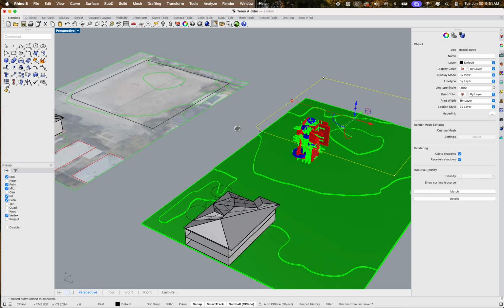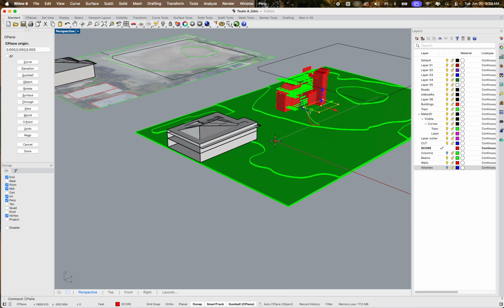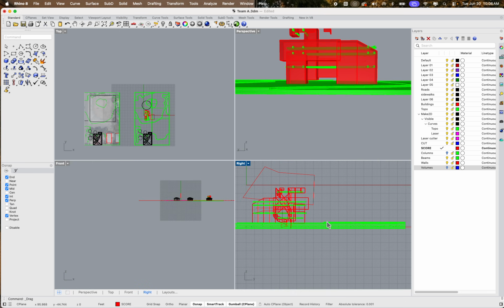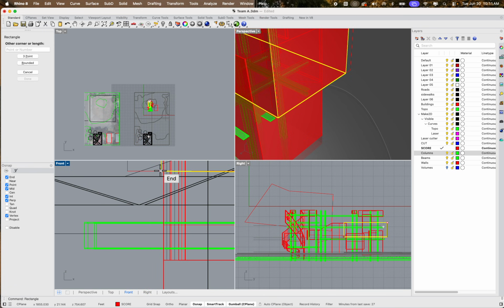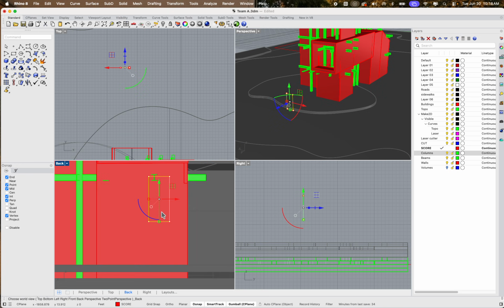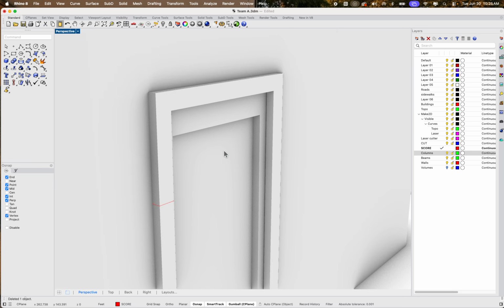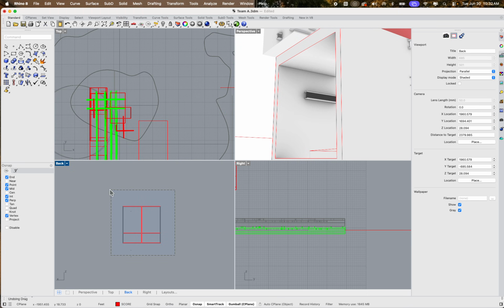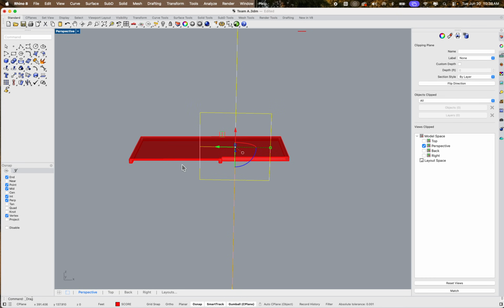Arch Comp Graphics - Team A - Exercise 4 - Part 2